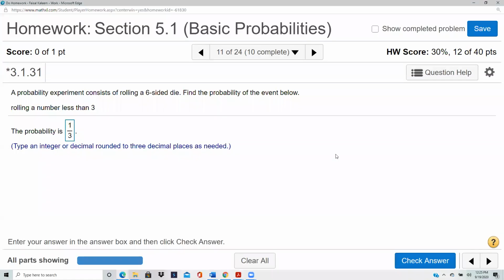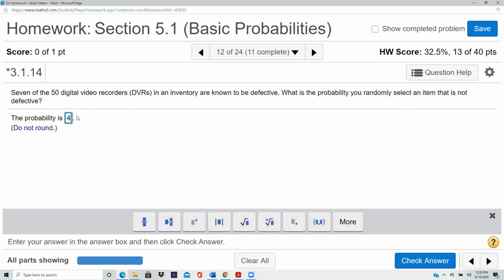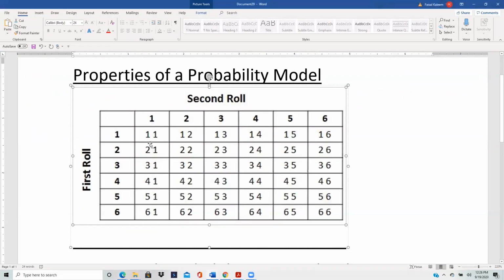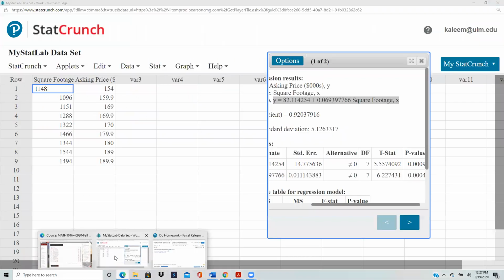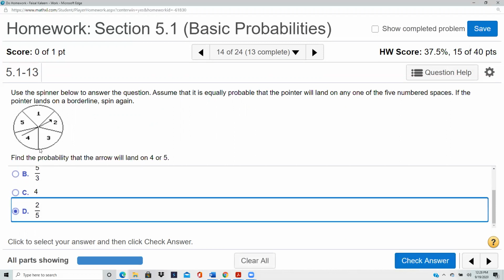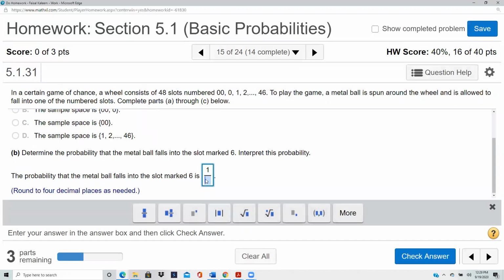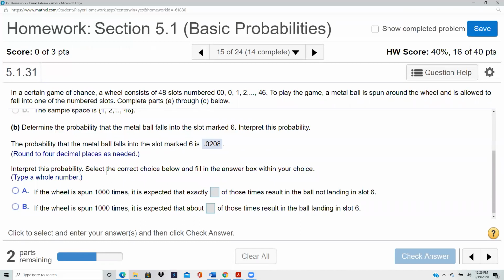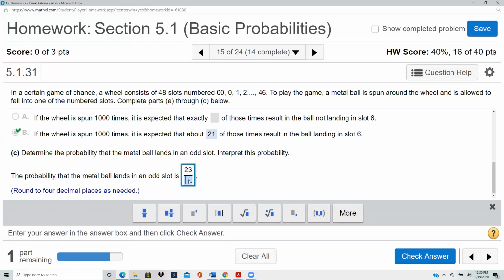Elementary Stats Lesson 44: Types of Probabilities (Section 5.1 Problems 11- 15)